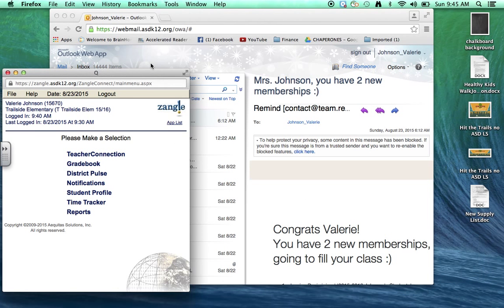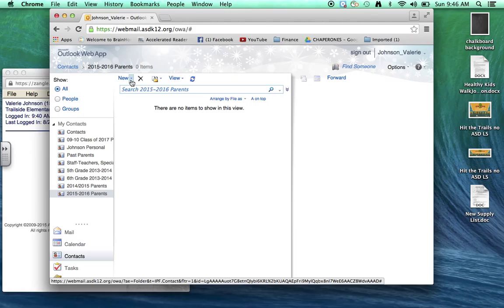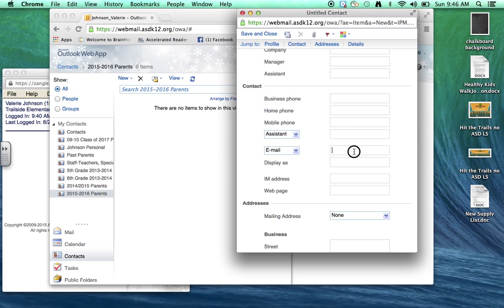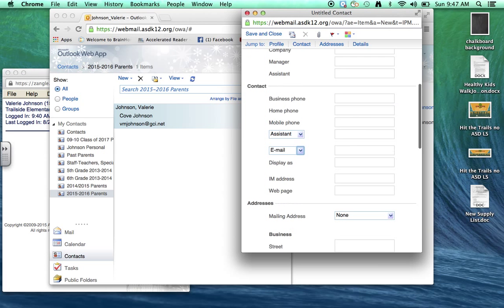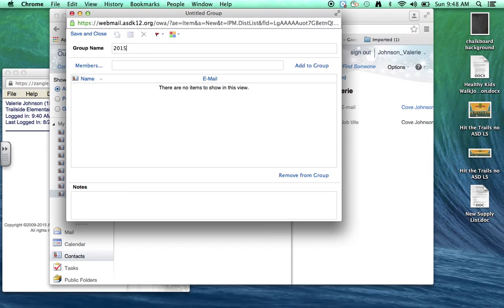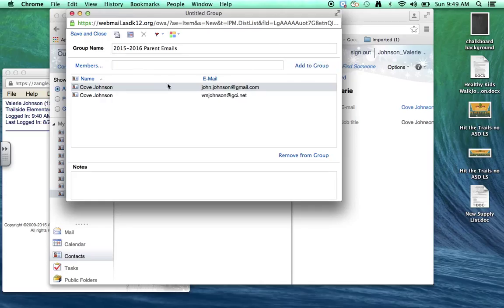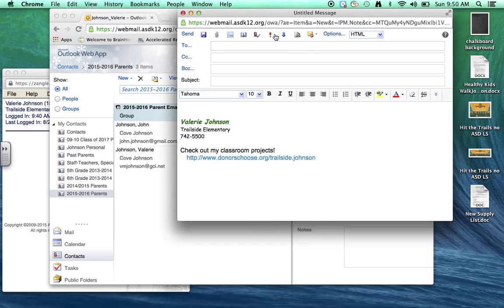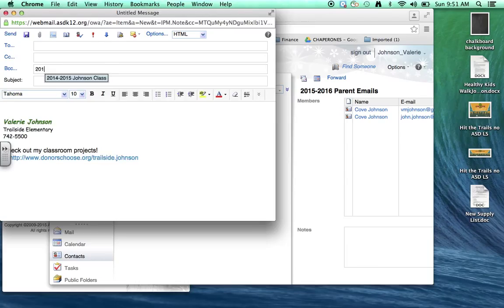How to Create Outlook Webmail Contacts and Groups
Help for ASD teachers to use Outlook Webmail for emailing parents.